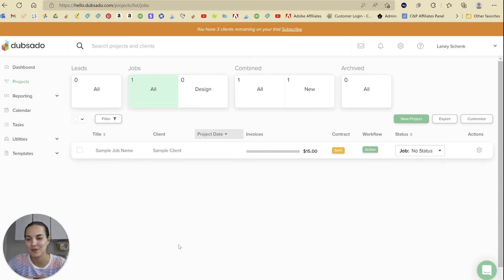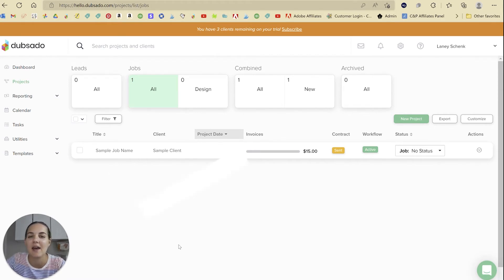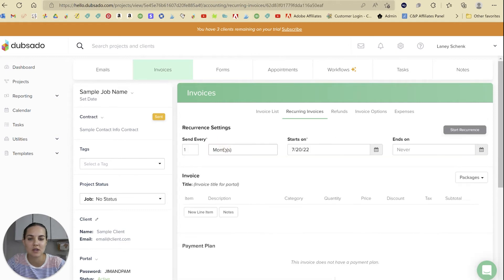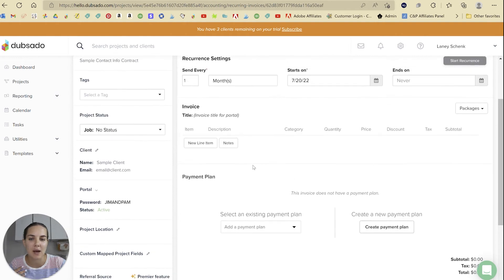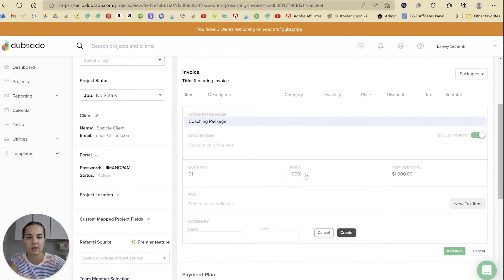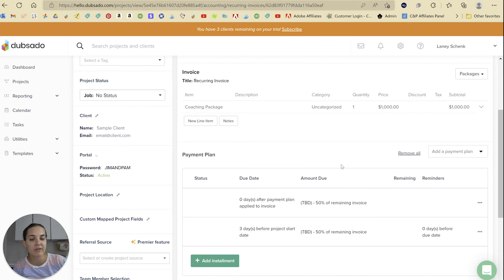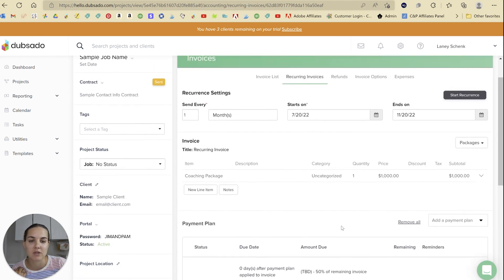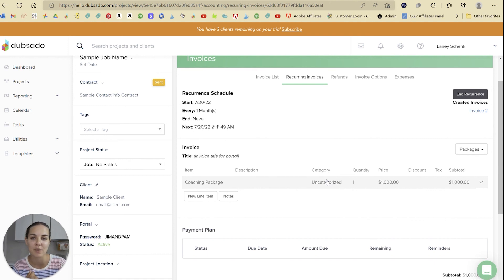Recurring Invoices in Dubsado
Recurring Invoices in Dubsado: In this video I am going to walk you through how to set up recurring invoices in dubs ado. This tool is super helpful with subscription payments, retainers etc.